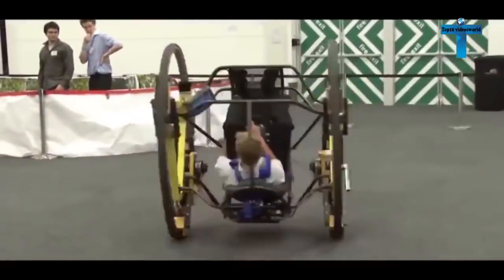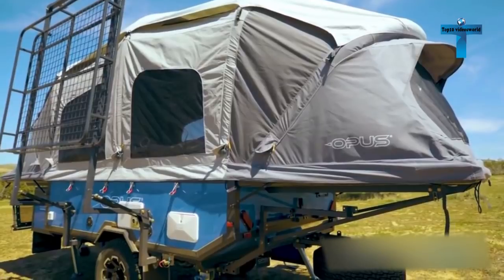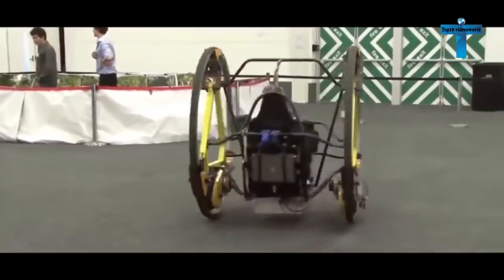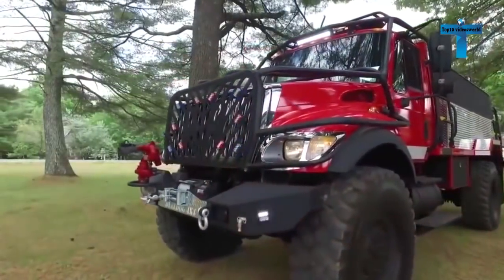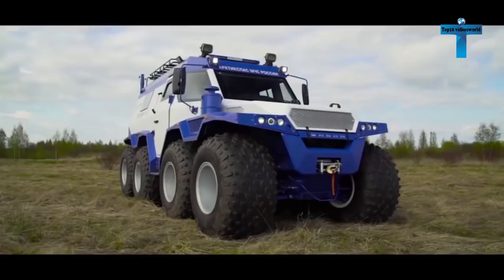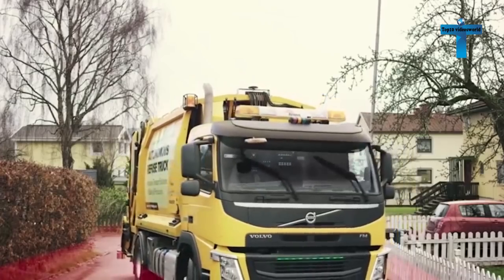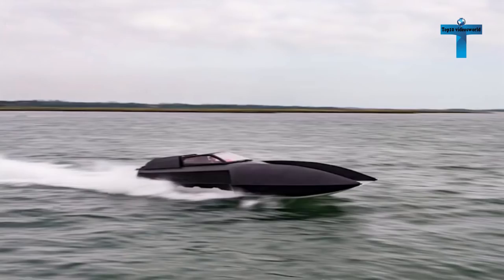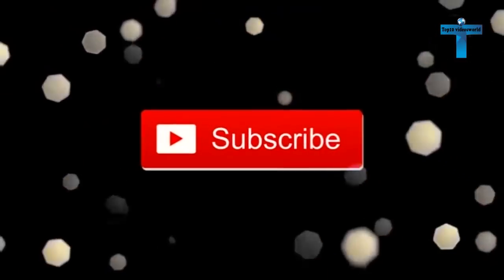Top 10 Extreme Vehicles You Never Knew Existed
Top 10 Extreme Vehicles You Never Knew Existed - Amazing Futuristic Technology
Most awesome Vehicles get plenty in the world, as there are one of the largest consumers of auto-mobiles in the world. Some Vehicles, however, fly under our radar or on water, leaving us drooling when we finally run into them. but there are some roaming our streets that many enthusiasts don’t even know exist.  Here are Top 10 Extreme Vehicles You Never Knew Existed
the air OPUS camper goes from trailer to tent in sub 90 seconds. Here are Top 10 Extreme Vehicles You Never Knew Existed - Amazing Futuristic Technology